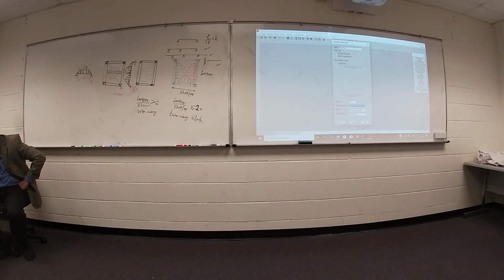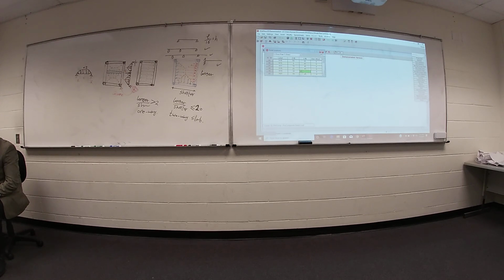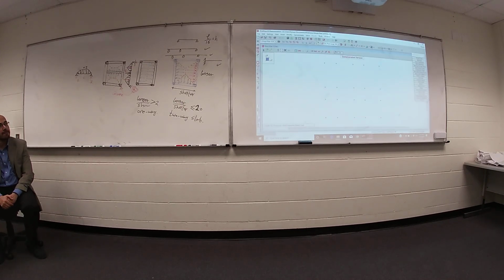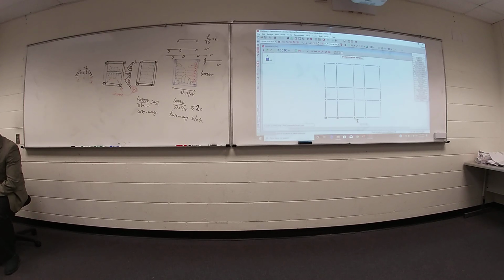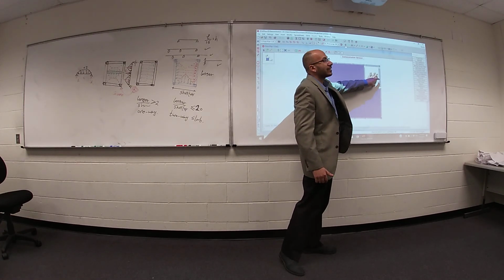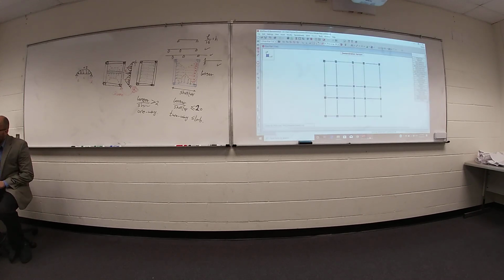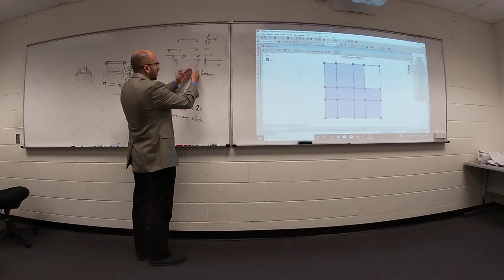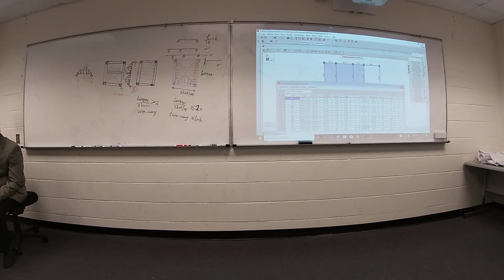Concrete Module 8_4